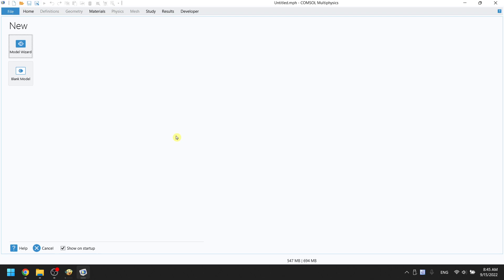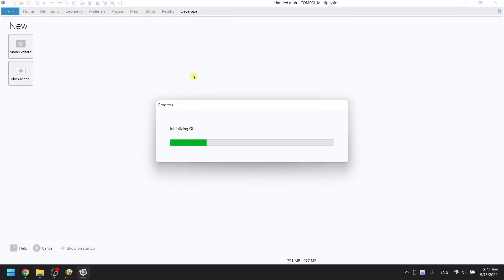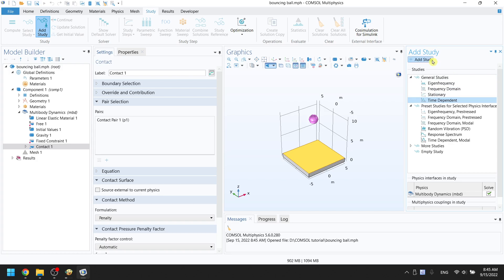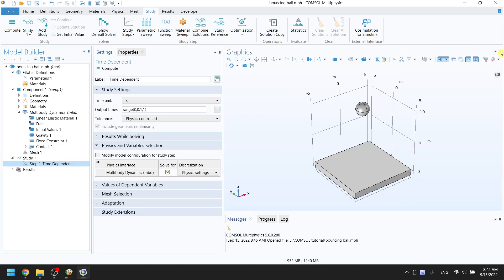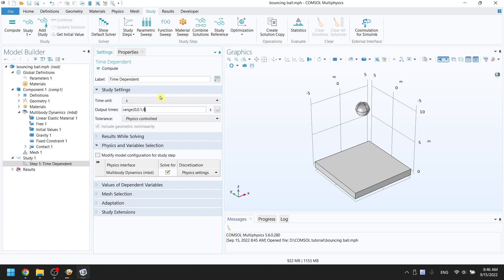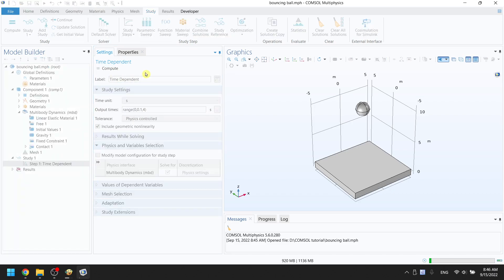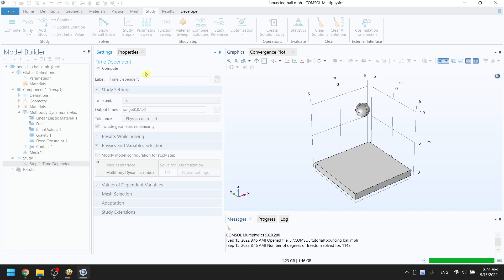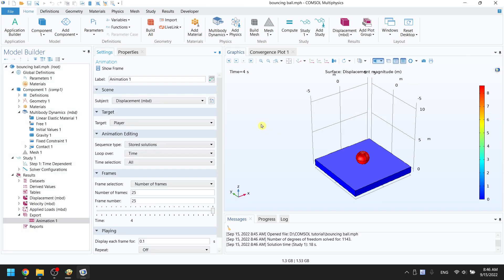10. How to use study and see animation results in COMSOL Multiphysics (bouncing ball project 3/3).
COMSOL Multiphysics version 5.6

In this tutorial series, you will learn how to create a ball bouncing against the ground. In this video, you will compute the physics rules you added. You will also learn how to view your result as an animation.

0:00 open the file
0:22 add study
0:43 compute
1:22 animation
1:35 ending